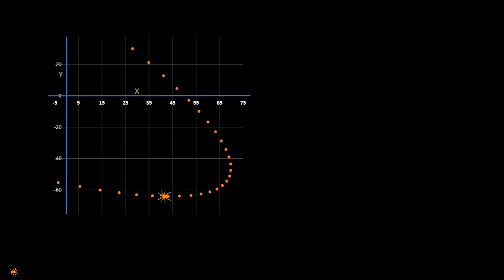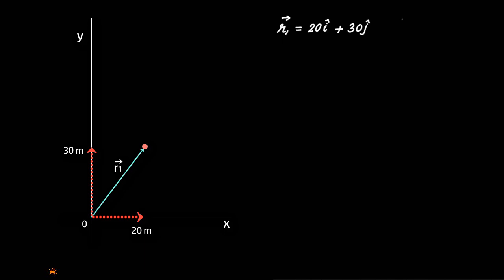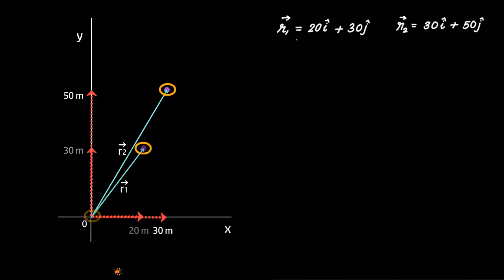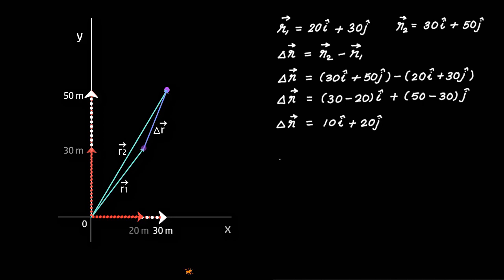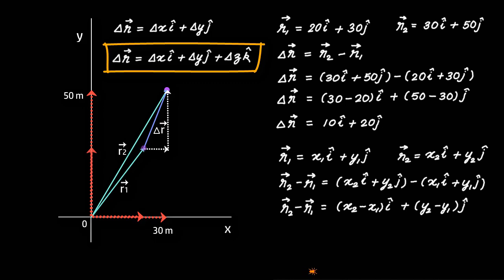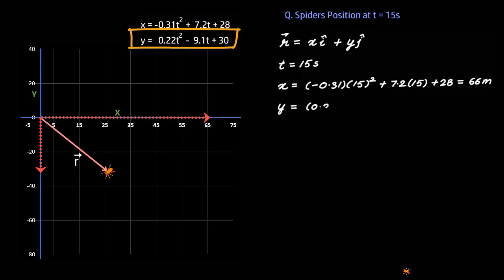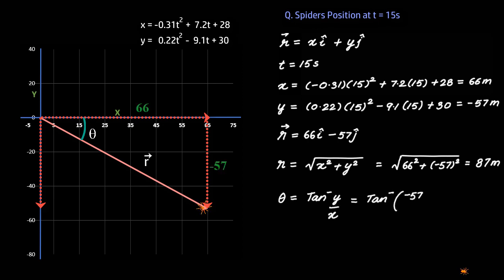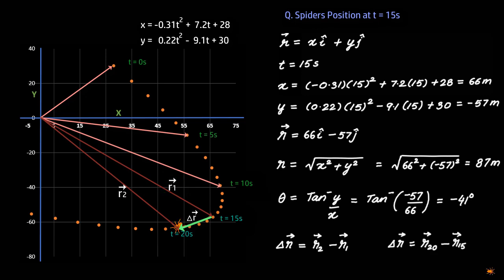What is position vector and displacement vector? (Class 11 physics)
_The Kinematics of motion in two and three dimensions can be studied using position vectors and displacement vectors. These concepts are crucial for analyzing the motion of objects in two and three dimensions_

*Position Vectors in Two Dimensions*
When dealing with motion in two dimensions, we establish the position of a particle using a position vector denoted as "r." This vector represents the particle's position from the origin and is written in unit vector notation as r = xi + yj. Here, x and y are the scalar components of the vector.
In three-dimensional motion, we add an additional vector component, zk, to the position vector notation. The position vector becomes r = xi + yj + zk, representing the particle's position along the x, y, and z axes.

*Example of Position Vector*
For instance, consider a ball in a two-dimensional space. Its position vector, denoted as r1, can be written as r = 20i + 30j. This means that the ball is 20 meters along the x-axis and 30 meters along the y-axis from the origin.

*Reference Frame and Reference Point*
The coordinate system we use to establish the particle's location is our reference frame or frame of reference. The origin of this coordinate system serves as our reference point. It's essential to maintain consistency in using the same reference frame throughout problem-solving to measure displacements and velocities accurately.

*Displacement Vector and Delta r*
The displacement of a particle can be calculated by finding the difference between two position vectors. If the particle moves to a new position represented by the position vector r2, the displacement vector, denoted as delta r, can be calculated as follows:
_delta r = r2 - r1_
In a more general form, if r1 = x1i + y1j and r2 = x2i + y2j, then the displacement vector delta r can be calculated as:

_Δr = r2 - r1 = (x2 - x1)i + (y2 - y1)j = Δx i + Δy j_

This equation shows that the displacement vector delta r is the vector sum of displacements in the x and y directions. In three dimensions, when finding the displacement vector delta r, we include the displacement in the z direction as well. The equation becomes:

_Δr = r2 - r1 = (x2 - x1)i + (y2 - y1)j = Δx i + Δy j + Δz k

*Problem Example: Spider's Position*
Consider a spider climbing on a wall, where its changing x and y coordinates with time are given. The spider's position vector, denoted as r, can be written as:
r = xi + yj
We can determine the spider's position at a specific time, such as t = 15 seconds, by substituting the given time value into the x and y equations.

*Magnitude and Direction of Position Vector*
To find the magnitude (length) of the position vector and the angle it makes with the x-axis, we can use the following formulas:
Magnitude: |r| = √(x² + y²)
Direction: θ =tan⁻¹(y / x)

Understanding position vectors and displacement in two and three dimensions is essential for students of Class 11 Physics. By representing positions using position vectors and calculating displacements, we can gain insights into the magnitude, direction, and graphical representation of motion.

Key moments:
00:00 What is a position vector
00:25 Position vector in unit vector notation
01:30 Frame of reference and reference point
02:05 What is a displacement vector?
04:30 Physics problem and solution